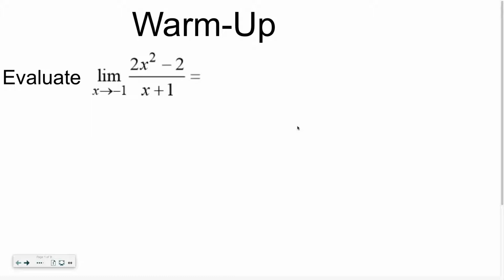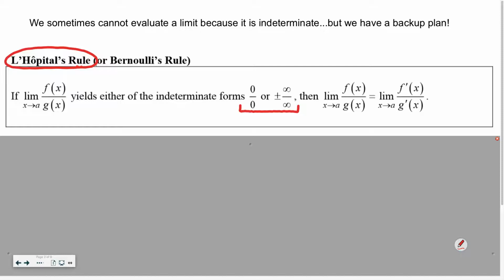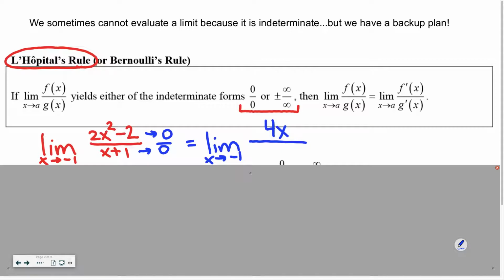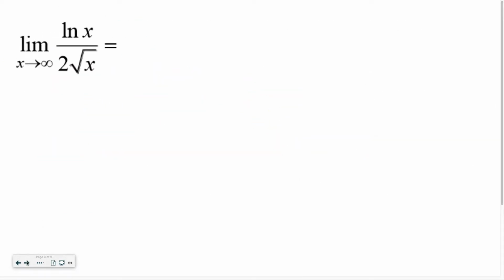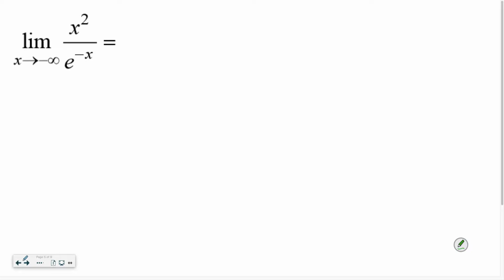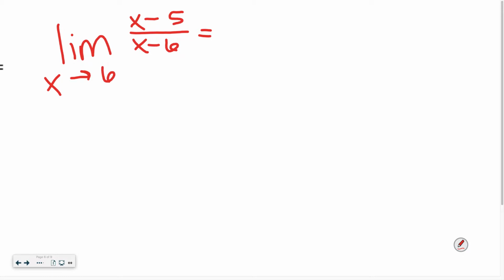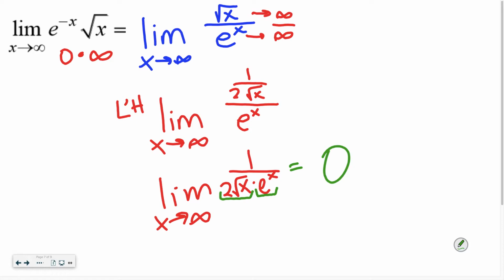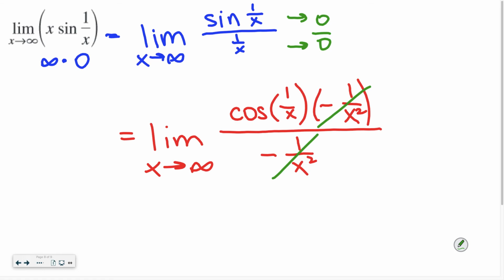L'Hopital (11/5/19) AP Calc AB